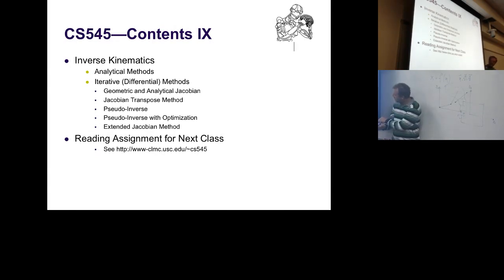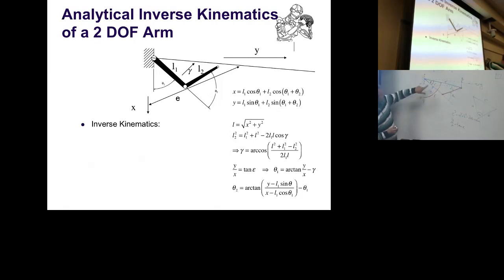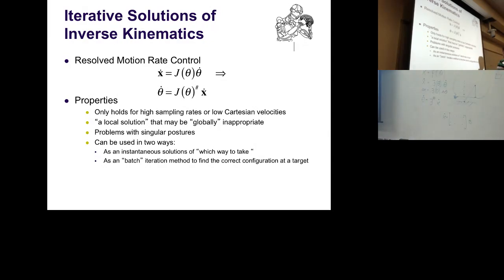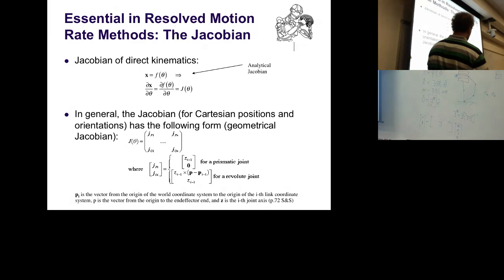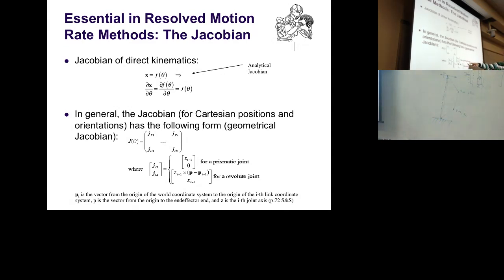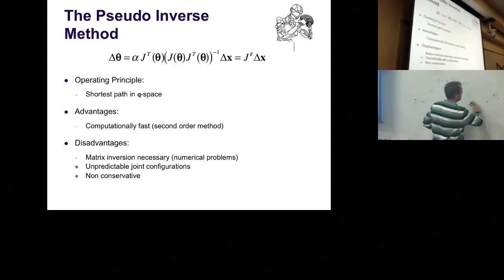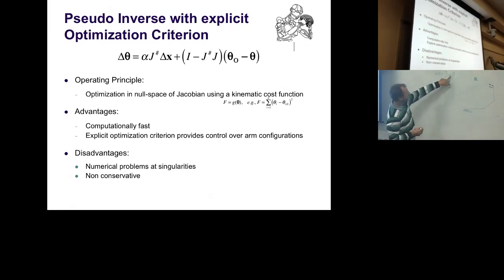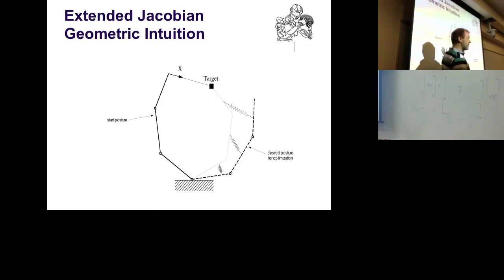CS545 Lecture 9 InverseKinematics